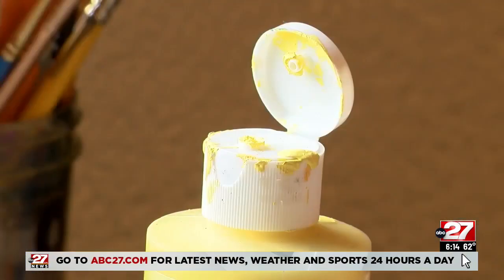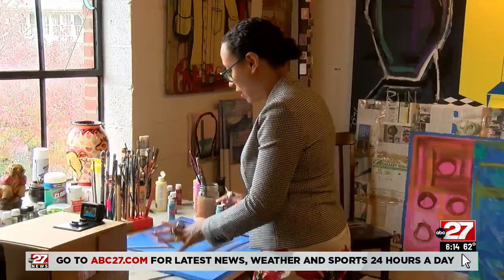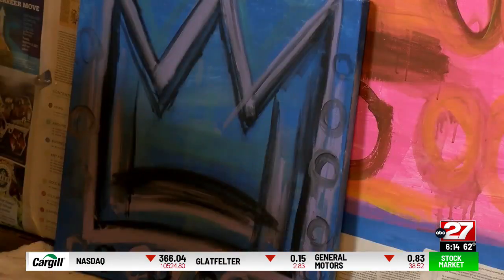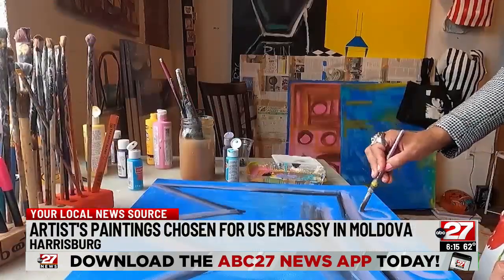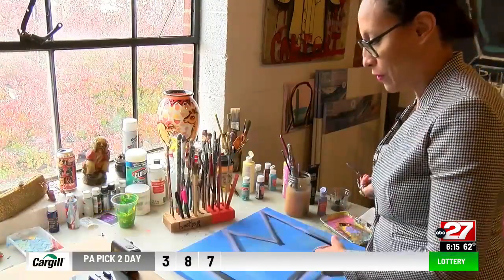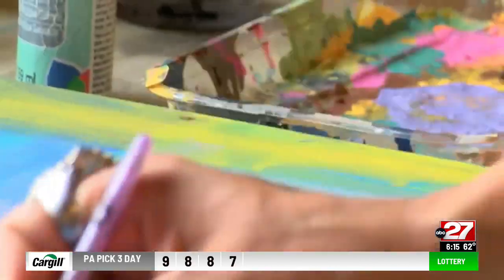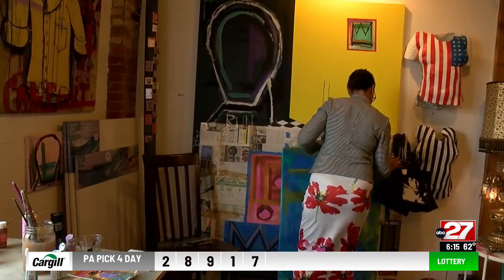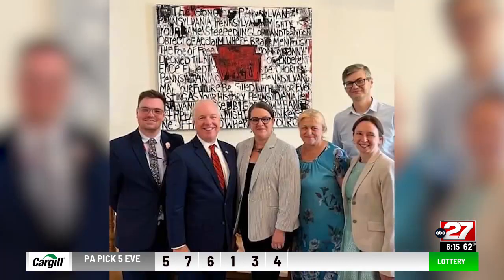Harrisburg artist's paintings chosen for US embassy in Moldova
A Harrisburg artist is getting international attention: some of her paintings will soon be decorating the U.S. embassy in Moldova.